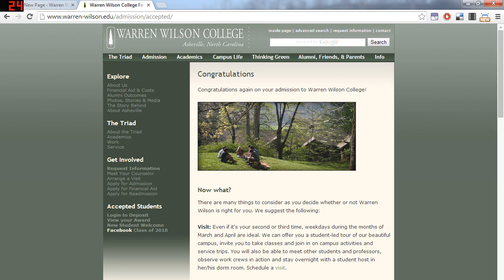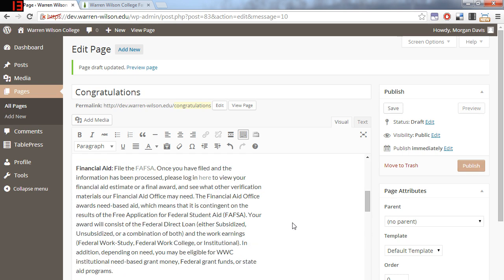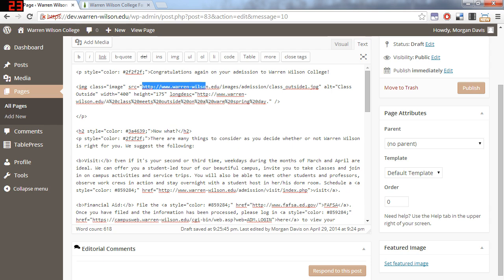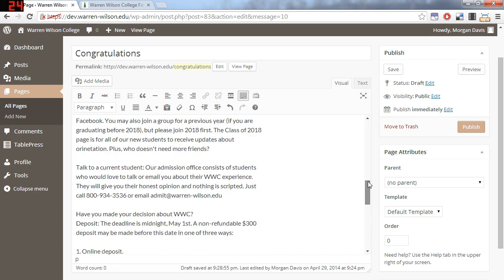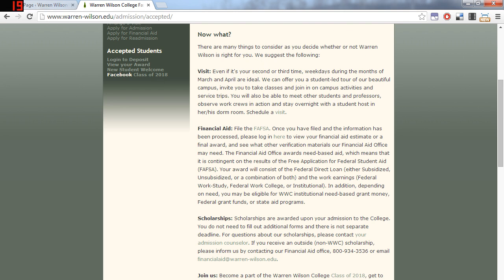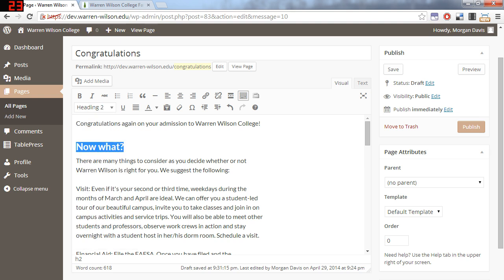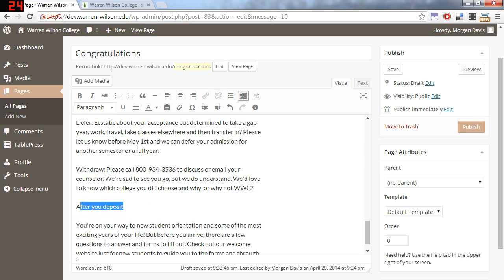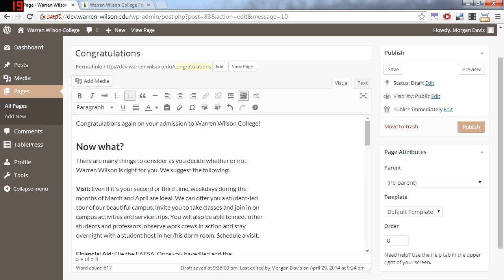WP Dev Tutorials: Migrating Content 2 of 3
WWC Development WordPress Tutorial:
In the second of three tutorials on migrating content from the current site into WordPress, learn how to copy, paste, and format text content.